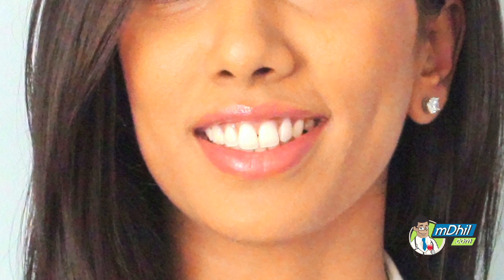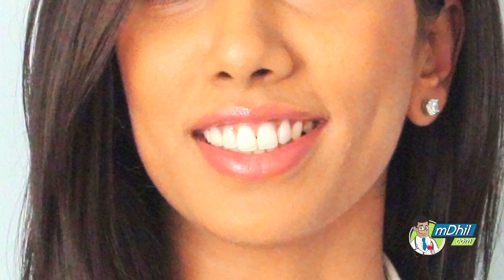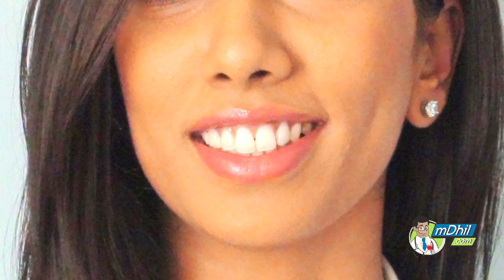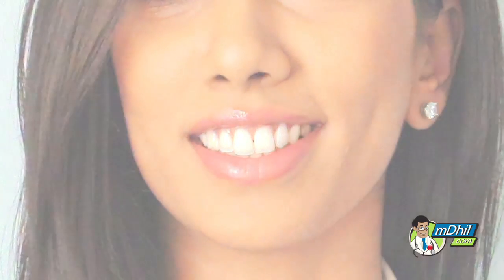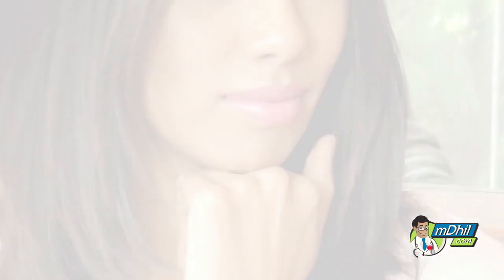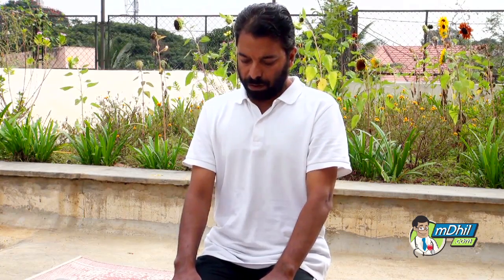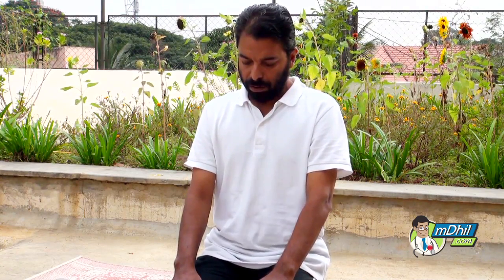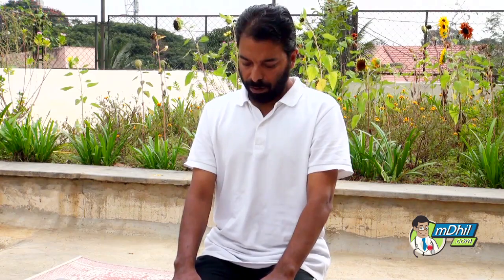Yoga for Skin: Easy Yoga for Glowing Skin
In this yoga video learn how to use yoga to get beautiful skin.  Our yoga expert Dr. K.J.Johnson explains a simple yoga pose for glowing, younger looking skin. The secret to beautiful skin is out!

Steps for kapalbhati pranayama (yoga for skin)
Step 1: Start by sitting comfortably
Step 2: Now forcefully exhale and inhale through the mouth and the nose. The concentration should be on the exhalation.
Step 3: Repeat this yoga asana 30-60 times.
Step 4: As you come to the end of this repetition, slow down and completely relax.
Step 5: As you complete the exercise, stop breathing momentarily and enjoy perfect stillness.
Step 6: Repeat everyday for better health and glowing skin.
Benefits of kapalbhati pranayama (Yoga for skin)
This yoga asana helps purify the blood stream, the sinus and the lungs. It also induces deep relaxation in your body.

More great yoga videos?